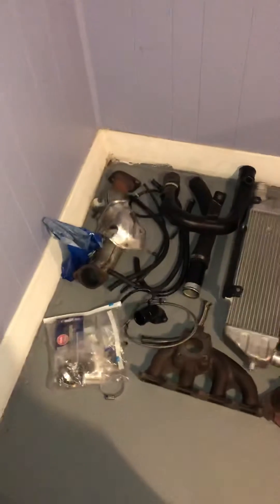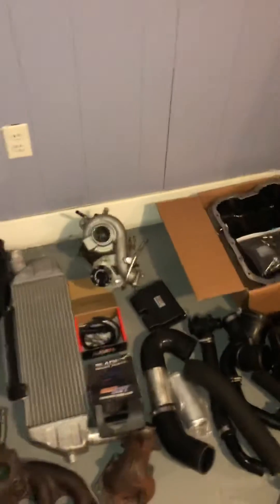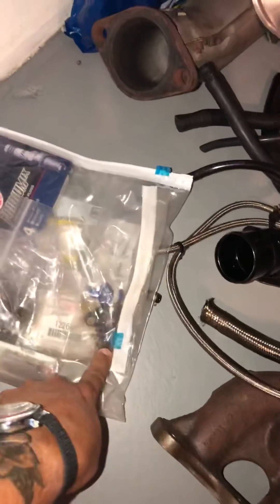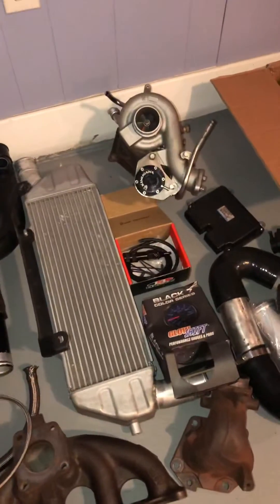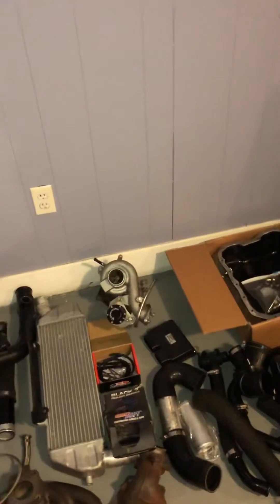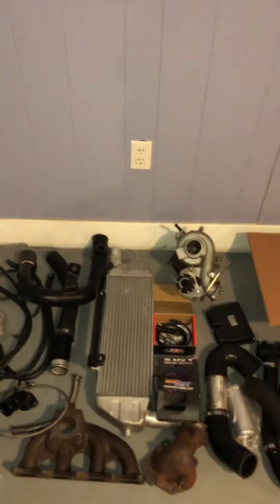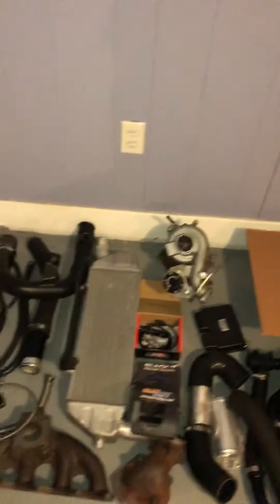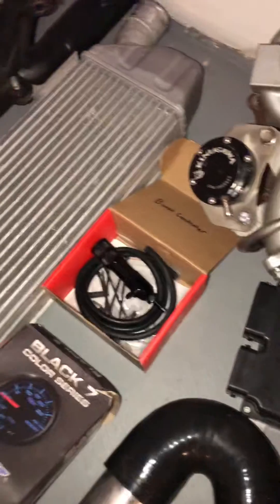How to turbo a Lancer ES episode 2 parts list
How to install a turbo on a Mitsubishi Lancer